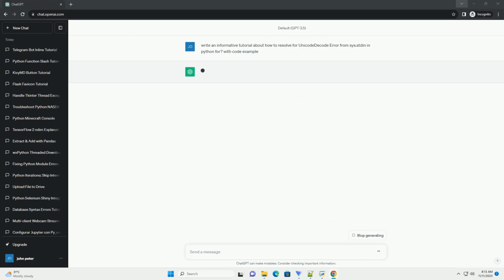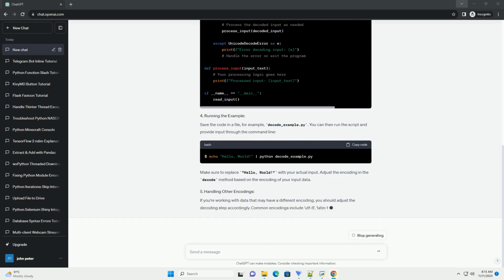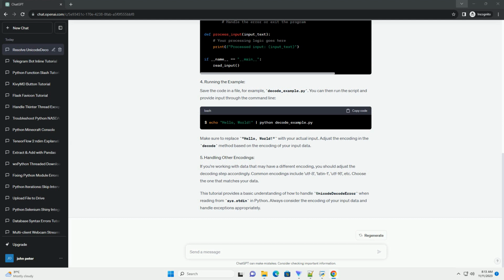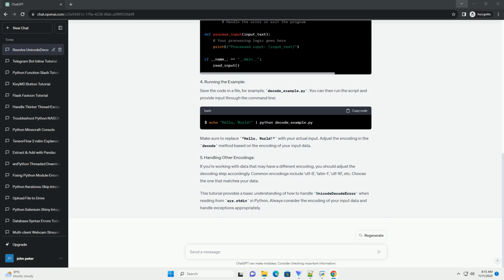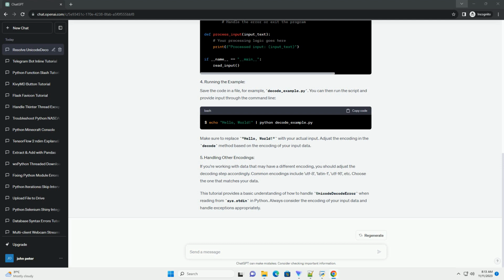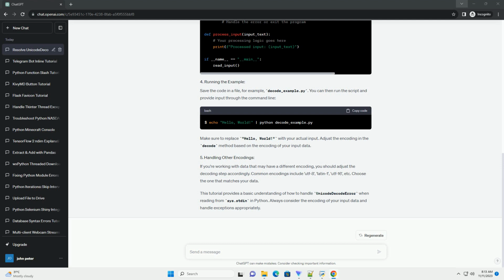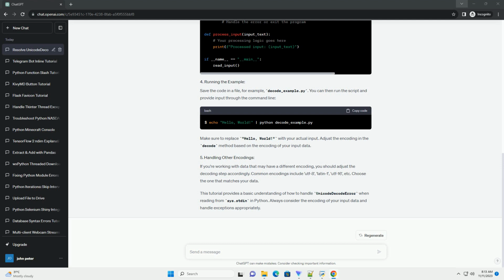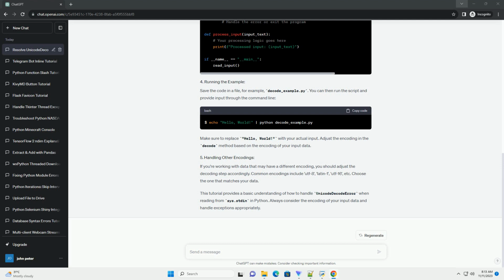how to resolve for UnicodeDecode Error from sys stdin in python for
Certainly! A UnicodeDecodeError in Python typically occurs when trying to read data from a file or a stream and the interpreter encounters characters that it cannot decode into Unicode. This issue often arises when working with standard input (sys.stdin) and dealing with non-UTF-8 encoded input. Here's a tutorial on how to resolve a UnicodeDecodeError from sys.stdin in Python:
The sys.stdin stream is usually assumed to be encoded in UTF-8, and if your input doesn't conform to this encoding, you might encounter a UnicodeDecodeError. This is especially common when working with data that comes from external sources or non-UTF-8 environments.
To handle this issue, you need to explicitly handle the decoding of input from sys.stdin using the correct encoding.
In this example, sys.stdin.buffer.read() reads the raw bytes from the standard input stream, and decode('utf-8') attempts to decode these bytes as UTF-8. If the input is not UTF-8 encoded, a UnicodeDecodeError may occur.
If you suspect that your input is not UTF-8 encoded, you should adjust the decoding accordingly. For example, if your input is encoded in a different encoding like Latin-1, you would modify the decode line accordingly:
Handling UnicodeDecodeError from sys.stdin involves explicitly decoding the input using the appropriate encoding. Understanding the encoding of your input data is crucial to resolving this issue.
Remember that the actual encoding of your input may vary, and you should choose the appropriate decoding strategy based on your specific use case. Always consider the source of your input data to ensure correct handling of character encodings.
ChatGPT
Certainly! The UnicodeDecodeError in Python often occurs when trying to decode bytes to a Unicode string, and the decoding process encounters invalid or undefined Unicode characters. This error is commonly encountered when working with text input from external sources, such as reading from the standard input (sys.stdin). Let's go through a tutorial on how to handle this issue.
The UnicodeDecodeError typically occurs when trying to read binary data from sys.stdin and decode it into a Unicode string. This is common when reading input from the command line or other external sources.
To handle binary data from sys.stdin, it's advisable to use sys.stdin.buffer to read the raw binary input. Once you have the binary data, you can then decode it into a Unicode string using an appropriate encoding.
Save the code in a file, for example, decode_ex